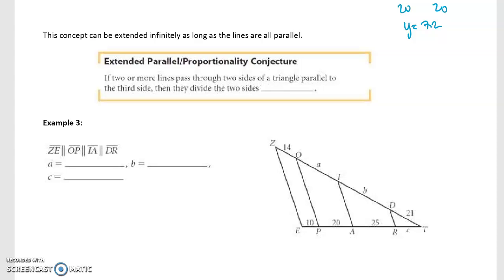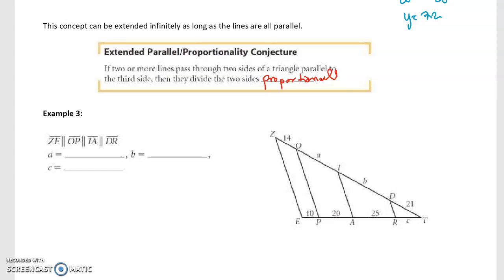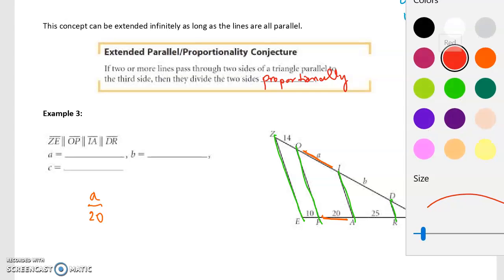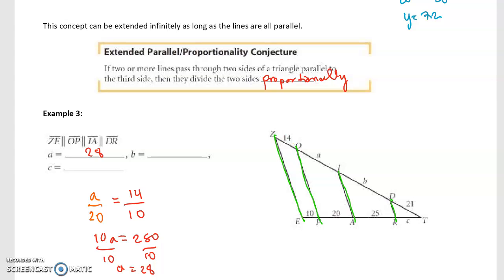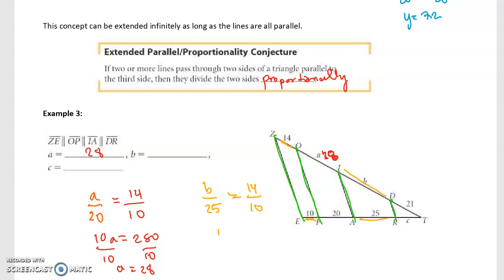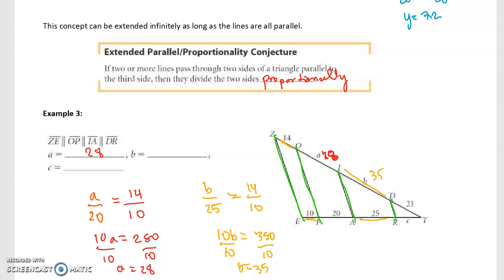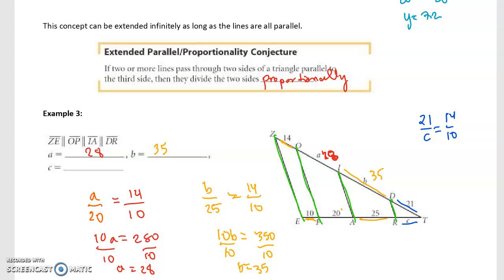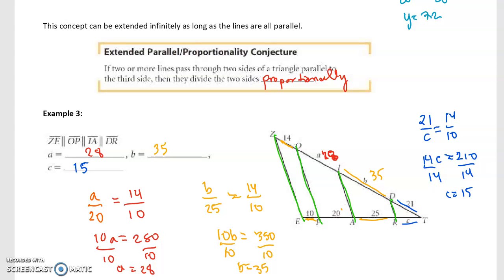Geometry Section 7.5 - Video 2